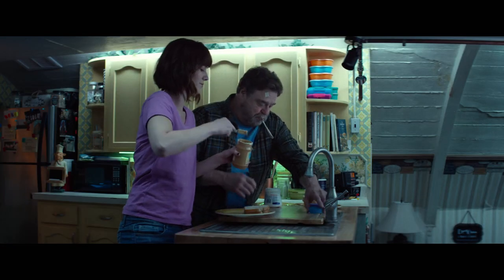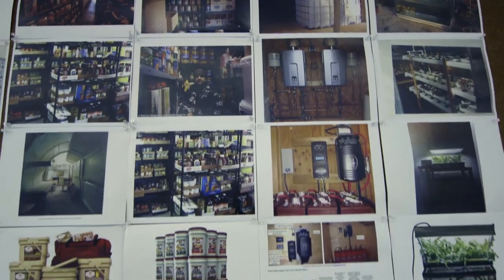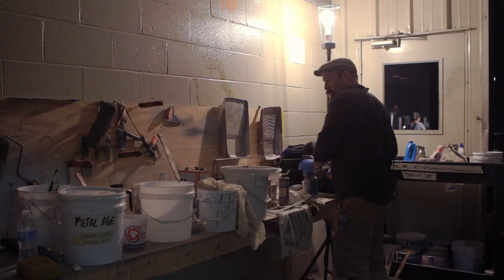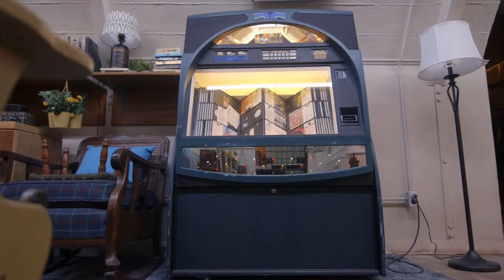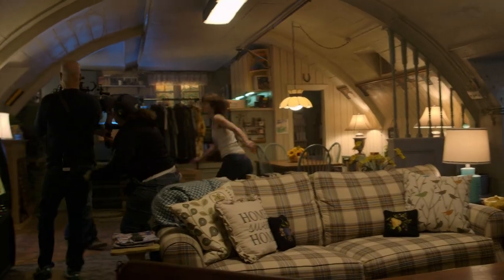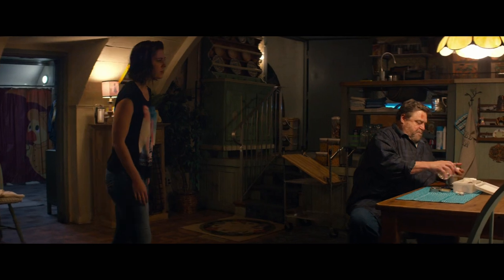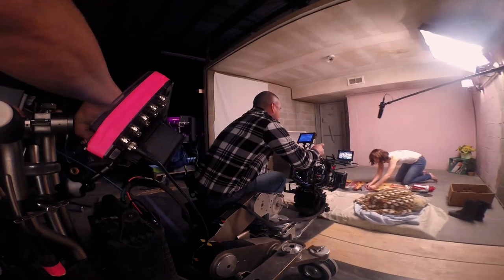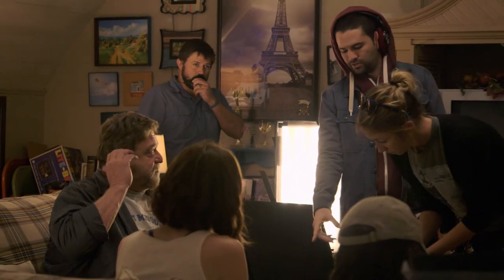Bunker Mentality - 10 Cloverfield Lane [Featurettes]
Featurette "Bunker Mentality" of the movie 10 Cloverfield Lane.

After a car accident, Michelle awakens to find herself in a mysterious bunker with two men named Howard and Emmett. Howard offers her a pair of crutches to help her remain mobile with her leg injury sustained from the car crash and tells her to "get good on those" before leaving the bunker. She has been given the information that there has been an alien attack and the outside world is poisoned. However, Howard and Emmett's intentions soon become questionable and Michelle is faced with a question: Is it better in here or out there?